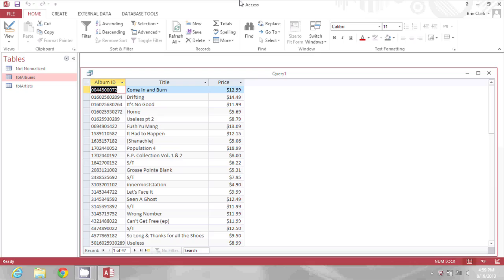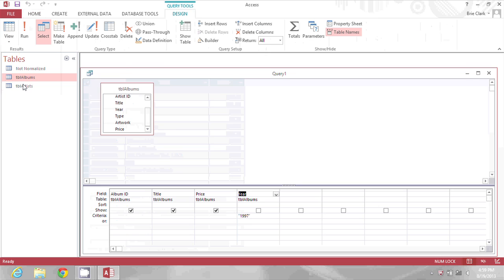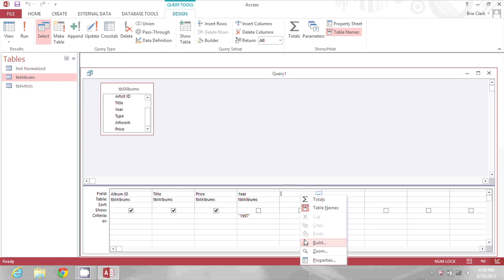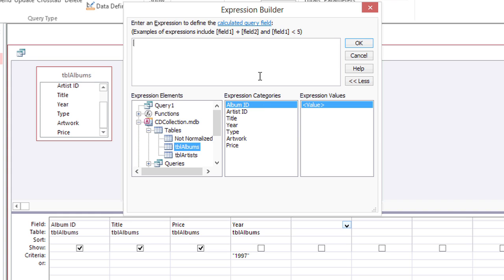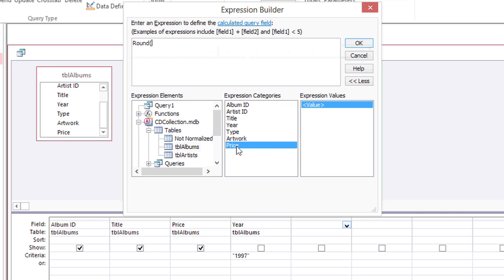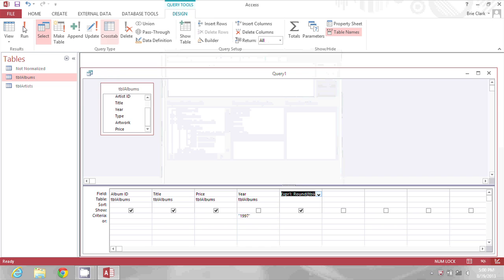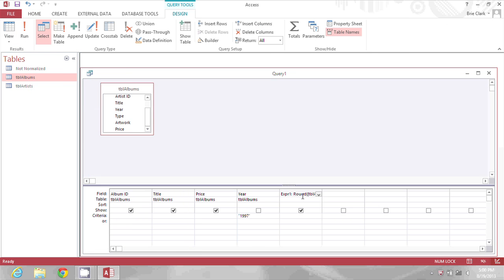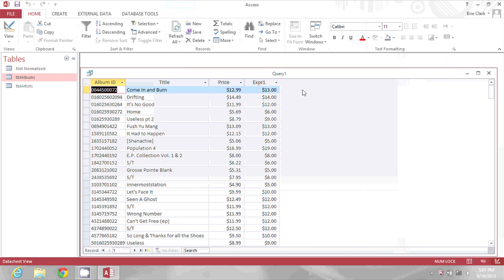How to Round Numbers to the Nearest Dollar in Microsoft Access : Microsoft Office Tips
Rounding numbers to the nearest dollar in Microsoft Access is something that you can easily do using the help of a custom expression. Round numbers to the nearest dollar in Microsoft Access with help from a longtime software expert and professional in this free video clip.

Series Description: Microsoft's Office still has the most powerful word processing, presentation, database and spreadsheet creation tools on any system available today. Get Microsoft Office tips with help from a longtime software expert and professional in this free video series.